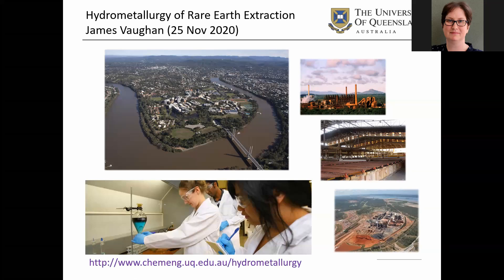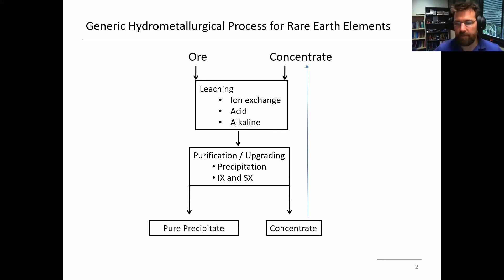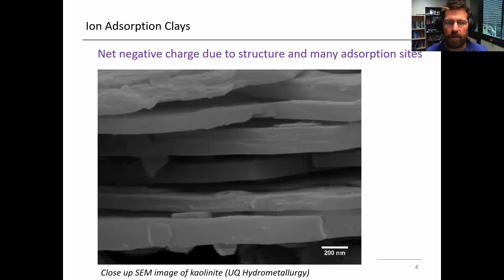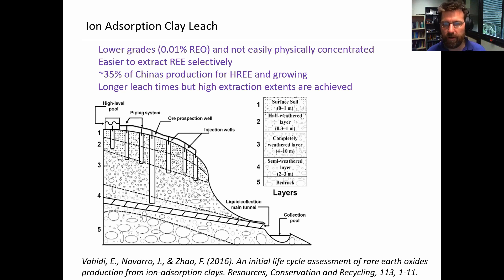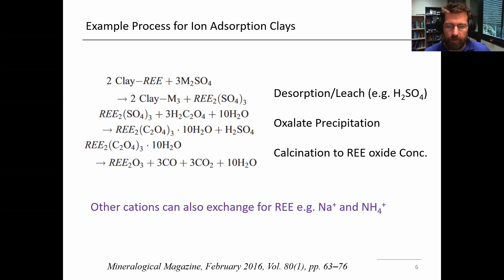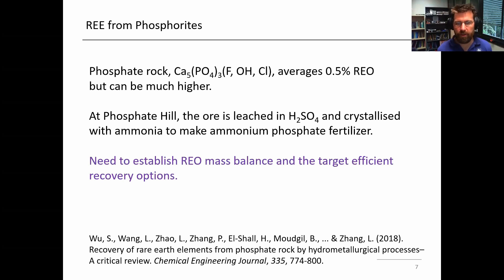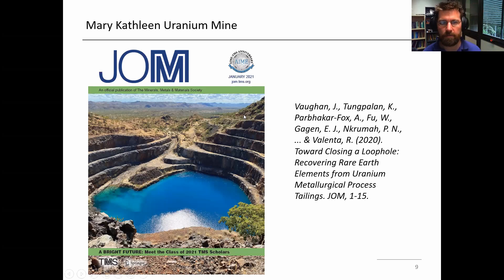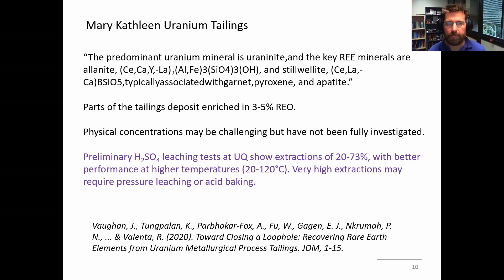James Vaughan - REE Hydrometallurgy